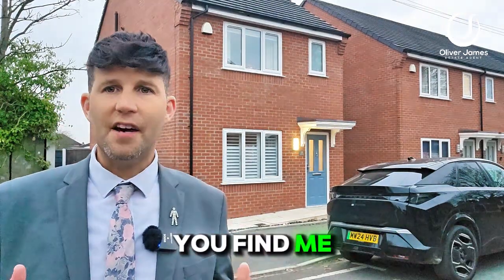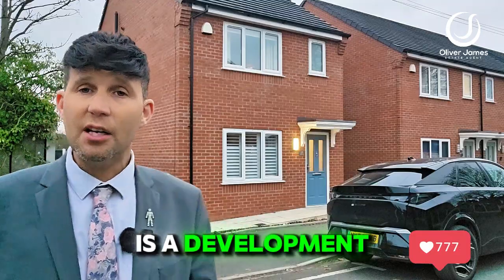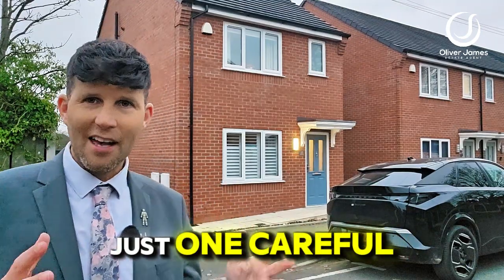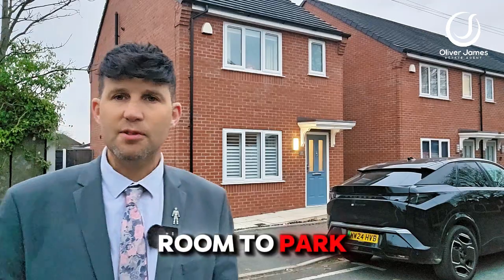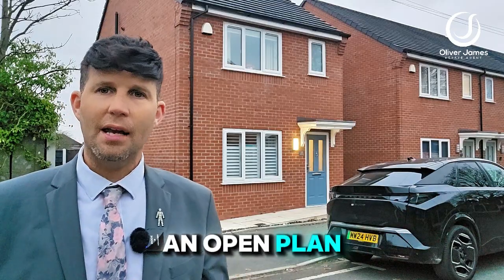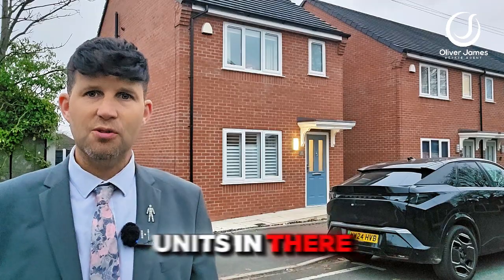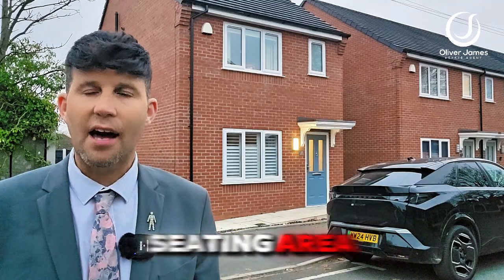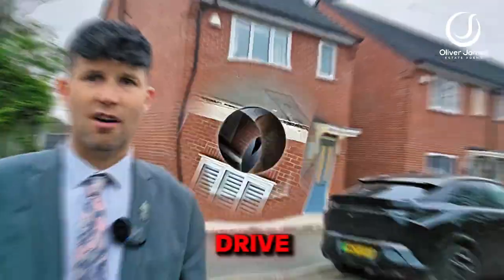Osprey Drive, Irlam- Three Bedroom Detached - En Suite - Large South East Facing Garden - £250,000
This stunning three-bedroom detached house offers a harmonious blend of comfort and modernity. The property boasts a spacious layout that includes a welcoming entrance, a guest WC for convenience, and an open plan kitchen diner, perfect for both family gatherings and entertaining guests. The main bedroom comes complete with a luxurious en suite bathroom, providing a private retreat after a long day. The highlight of this property is undeniably the large garden, thoughtfully designed with artificial grass and pergola seating areas, creating a tranquil outdoor oasis. The south east facing garden ensures ample sunlight throughout the day, ideal for relaxing or al fresco dining. Additionally, the side driveway features an EV charger, catering to the environmentally conscious homeowner. This property offers the perfect combination of comfort, style, and functionality, making it an ideal family home. Furthermore, its freehold status adds to its appeal, providing a sense of security and stability. Located in proximity to a selection of primary schools, this property offers the convenience of easy access to educational facilities, making it an excellent choice for families looking for a place to call home.

£250,000 offers over
Oliver James
4 Liverpool Road, Cadishead Manchester M44 5AF